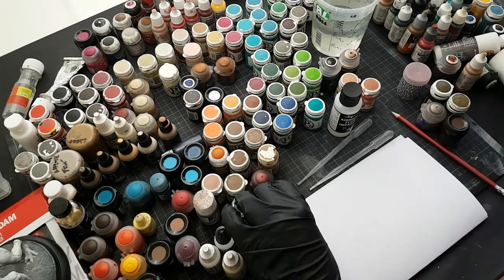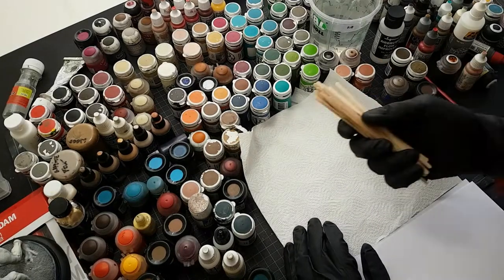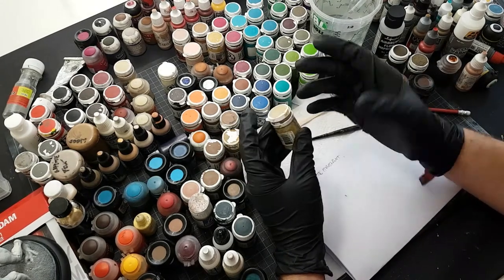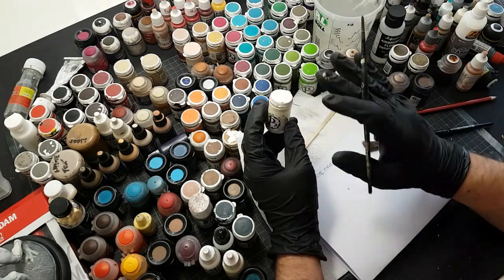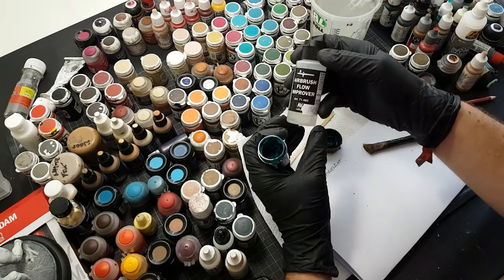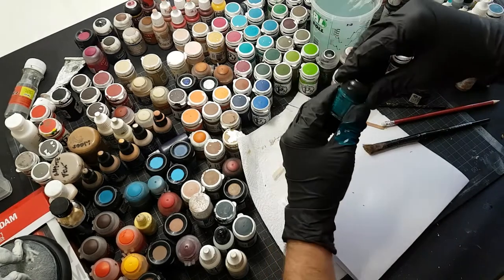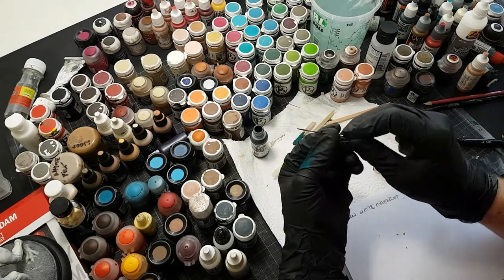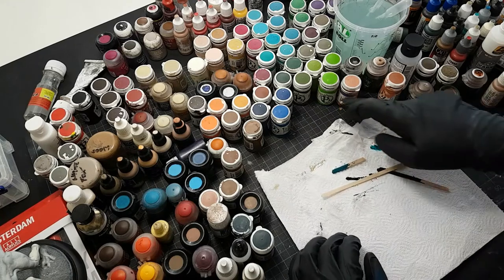JOB Essentials - Paint Necromancy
In this episode of the 'Joy Of Basing Essentials', Matt is showing you how to re-fresh and re-vive all of your Acrylic paints.

To refresh Acrylic paint:
Vallejo Airbrush Flow Improver, 200ml
To revive dried up Acrylic paint: Tamiya Acrylic Thinner X-20A, 250ml
Wood Stirrers Coffee stir sticks 7-Inch, 1000 Count

The Joy Of Basing / Matt Cexwish is a participant in the Amazon Services LLC Associates Program, an affiliate advertising program designed to provide a means for sites to earn advertising fees by advertising and linking to amazon.com. Amazon, the Amazon logo, AmazonSupply, and the AmazonSupply logo are trademarks of Amazon.com, Inc. or its affiliates.